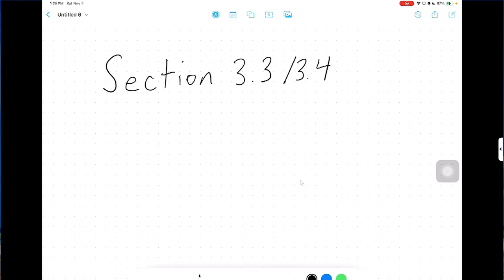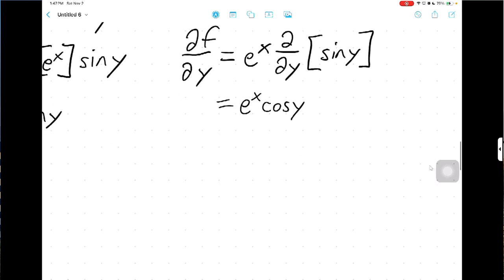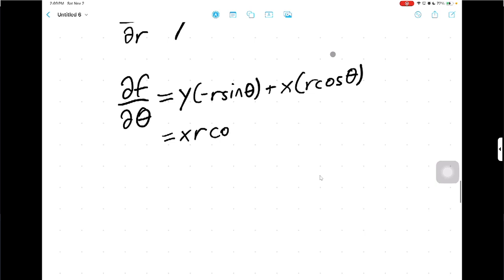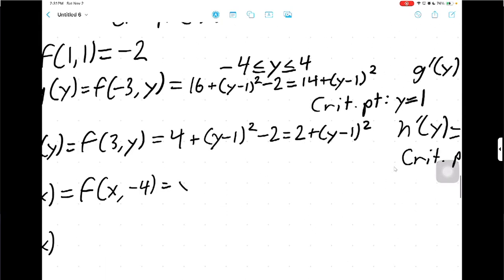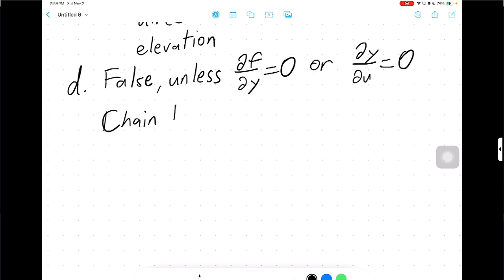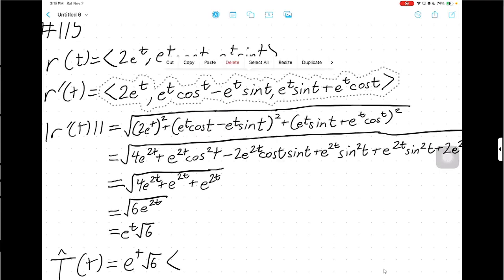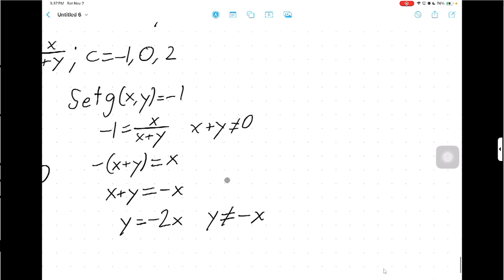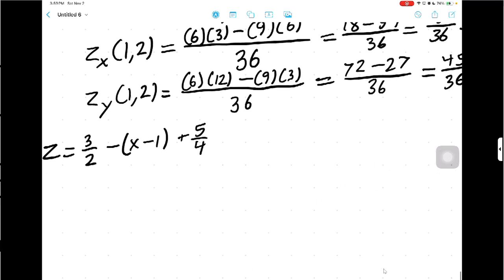Recording of Exam 2 Weekend Studying Stream Part 1 (Up to 4.4 Textbook Problems)